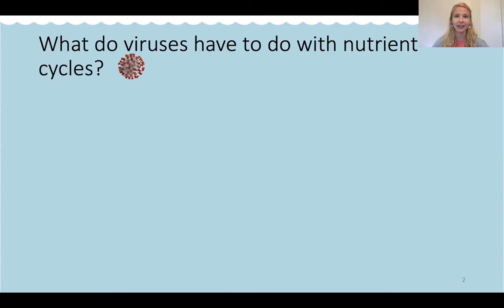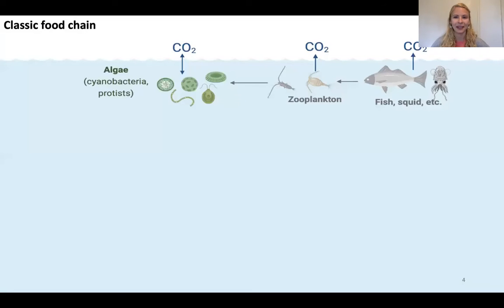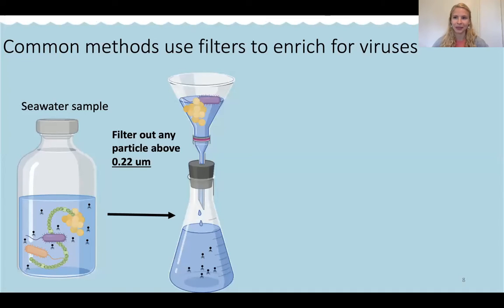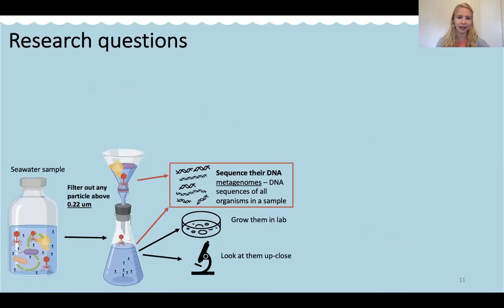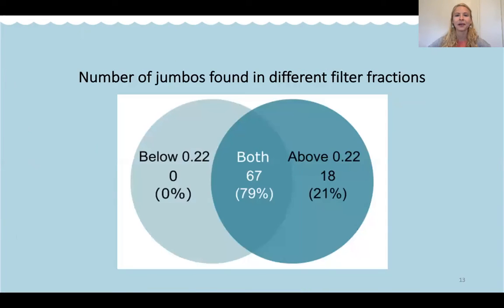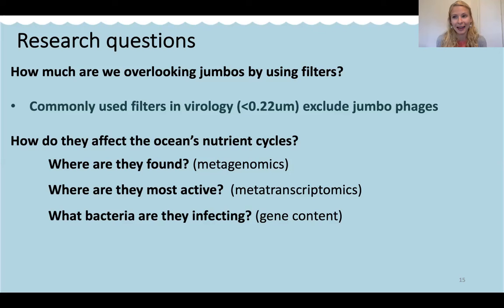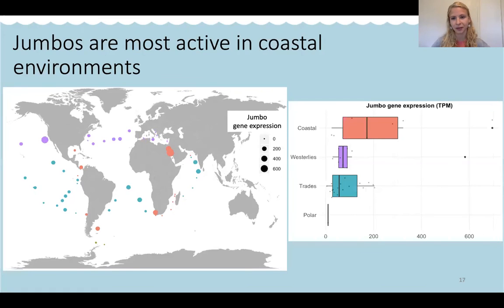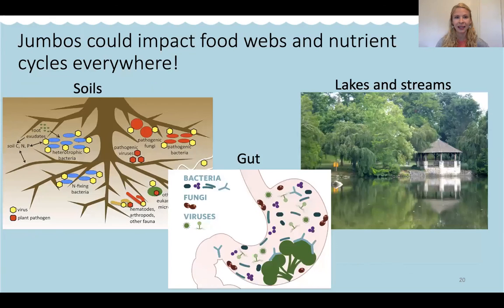Too big to see: large viruses are overlooked players in the ocean's nutrient cycles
Presentation for a campus graduate research symposium